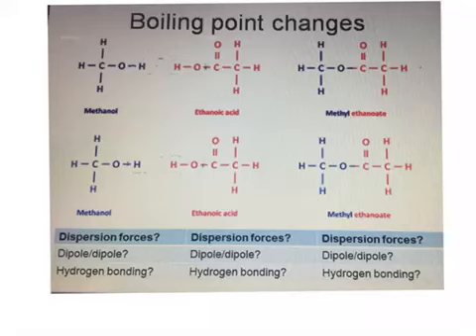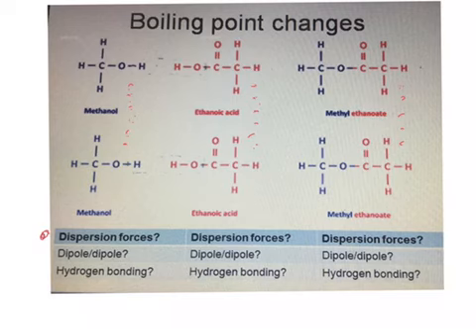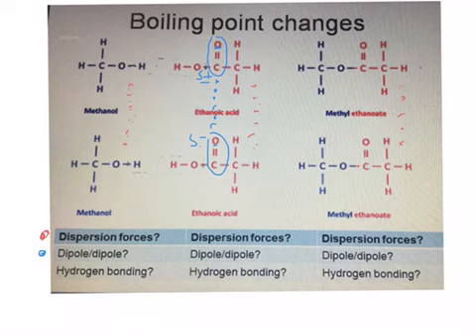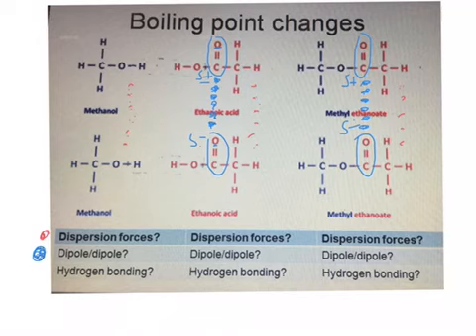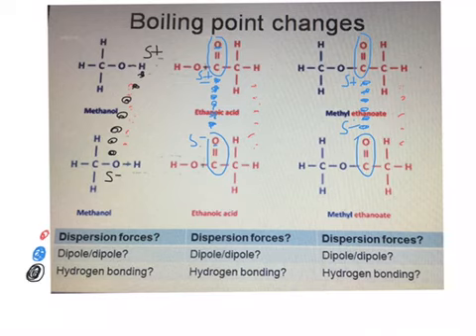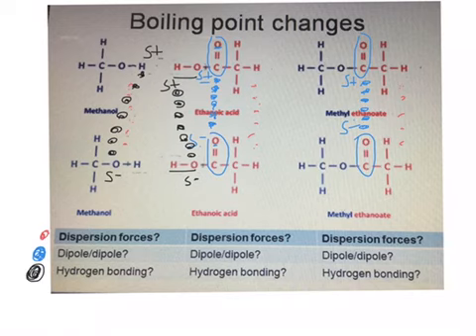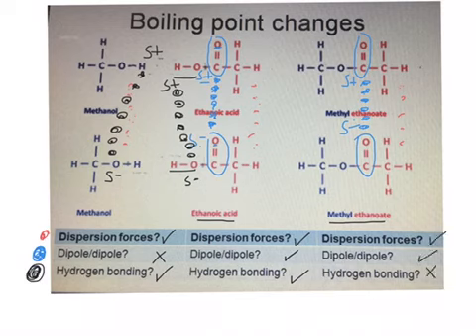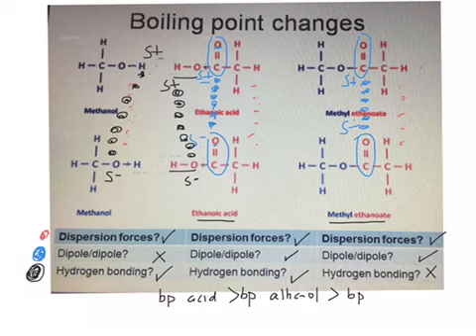Bonding in esters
Types of intermolecular forces between esters, and their corresponding  alkanols and alkaloid acids explained